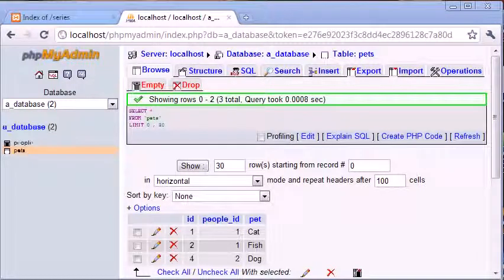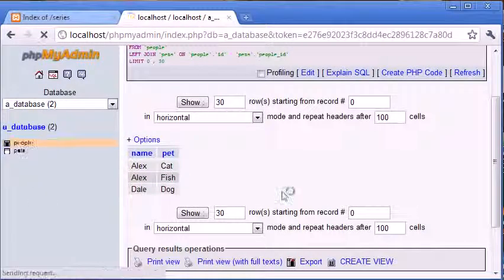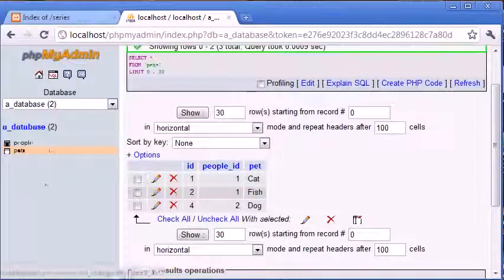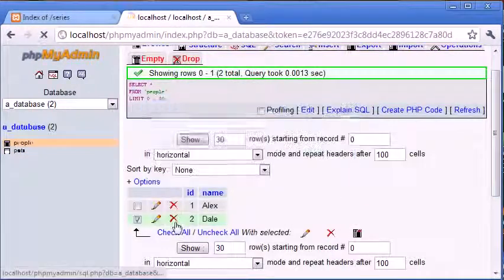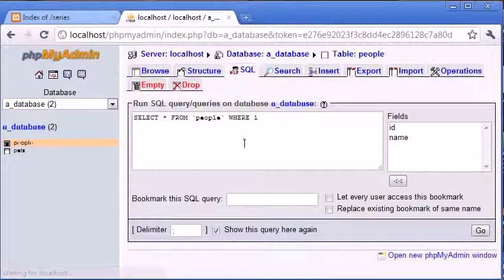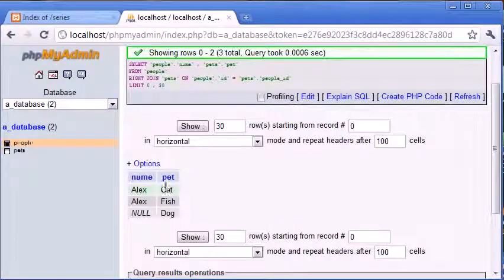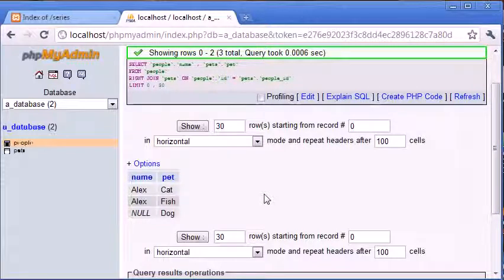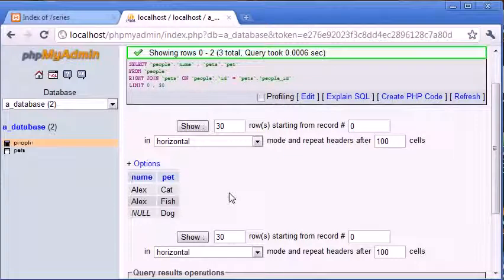Beginner PHP Tutorial 128 RIGHT JOIN flv